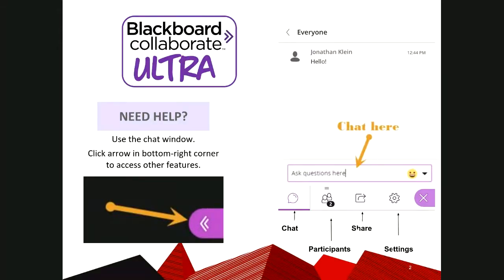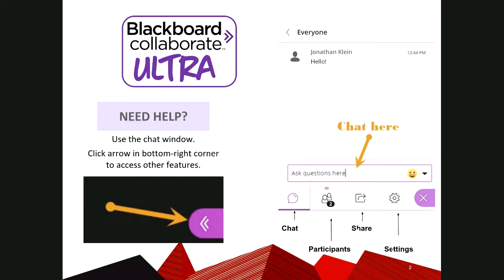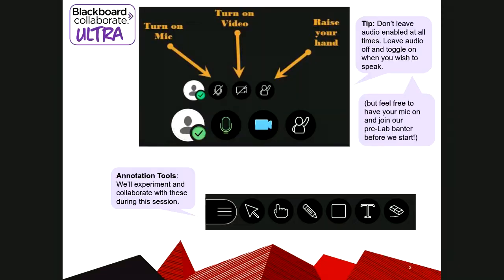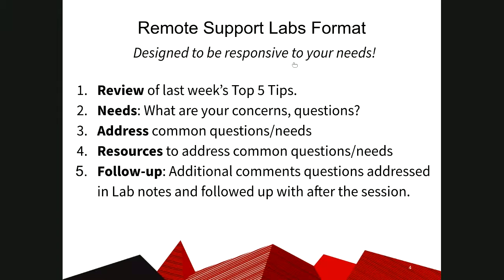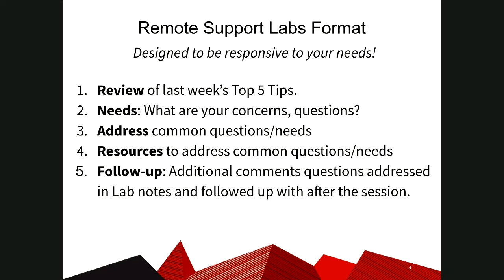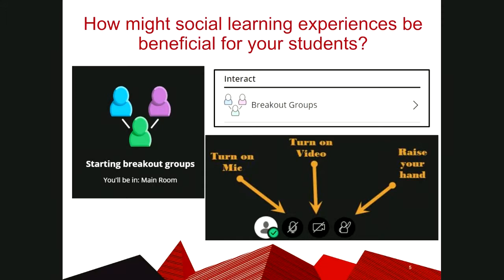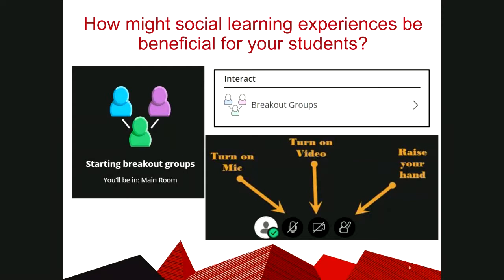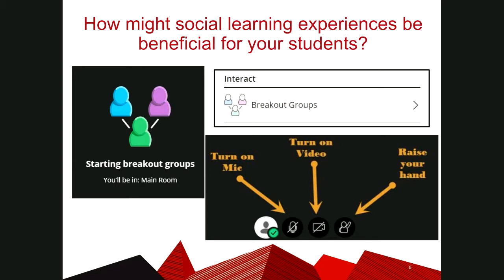Better Asynchronous Collaborations (pt 1) (Active Teaching Lab 04 09 2020)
In this Lab, we’ll work together to discuss challenges and solutions for fostering student-to-student learning — experiences, expectations, and navigating needs. Questions such as: How do you support social learning during remote instruction? What criteria are important in selecting collaborative learning activities (to you? to your students?)? How might you foster equitable digital study groups for final exams and projects? How might you use discussion forums to wrap up the semester? What other questions do you have?